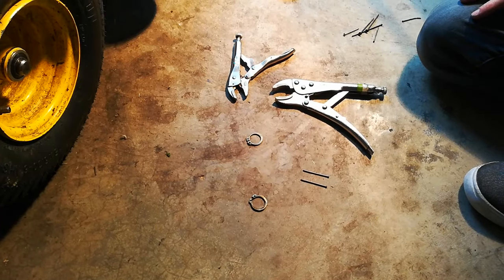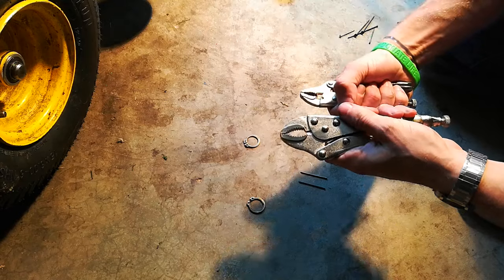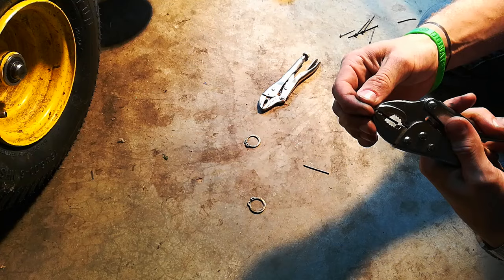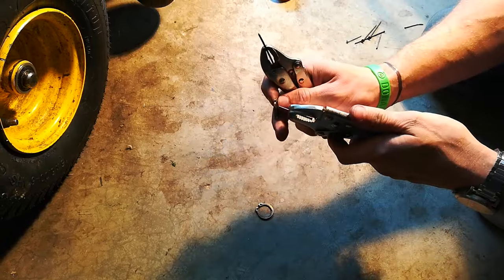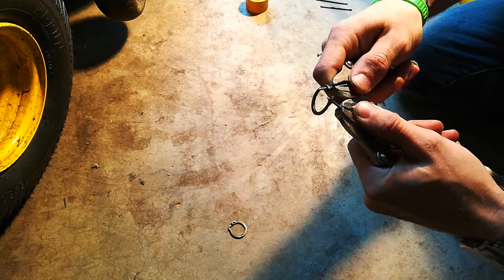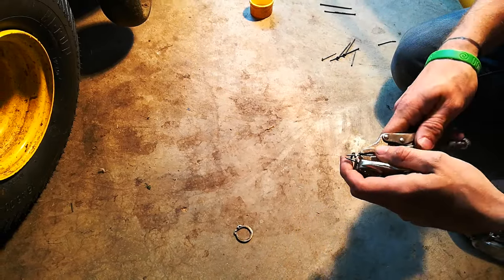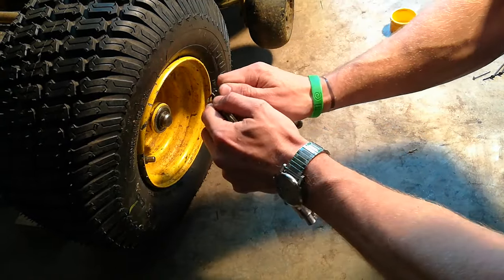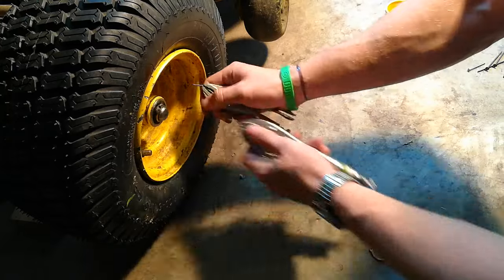Snap Ring Pliars - Substitute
Using Two Visegrips and Two Nails to Place/Remove Snap Rings